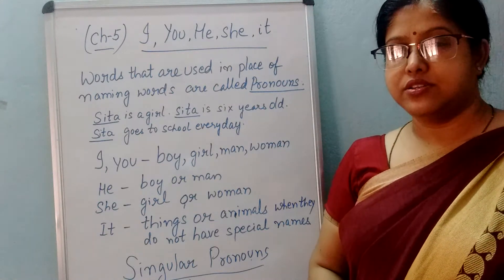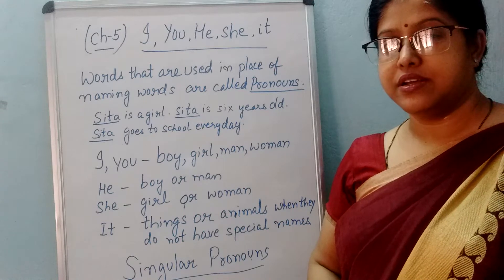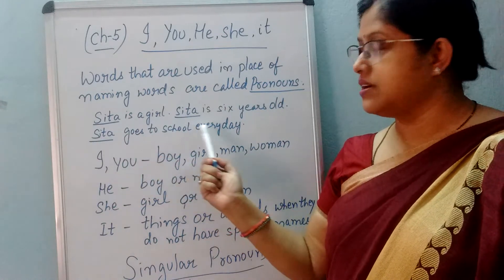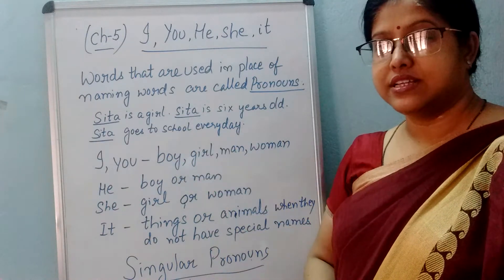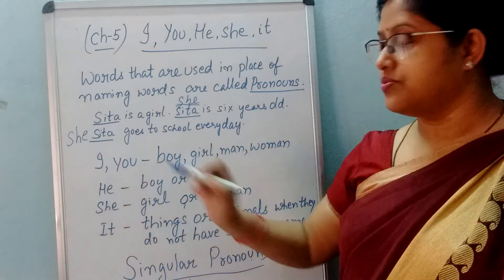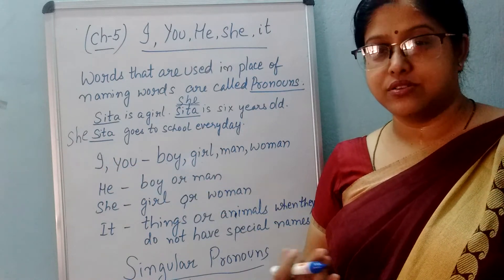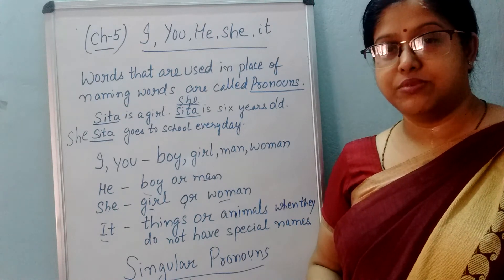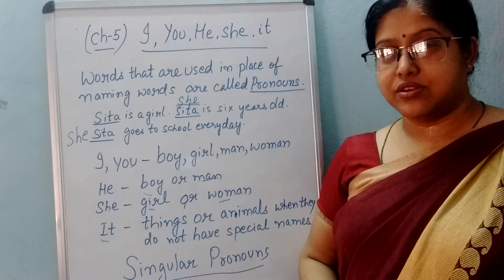English grammar ch-5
I,You,He ,She and It